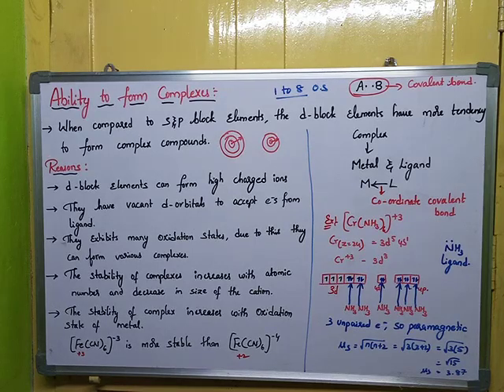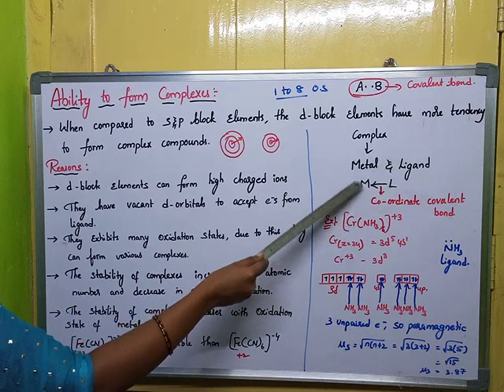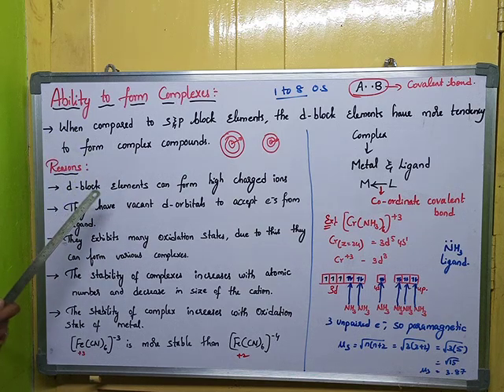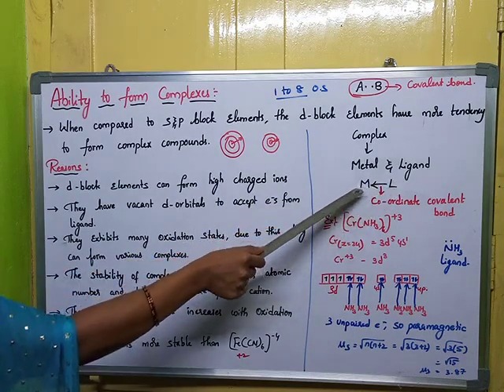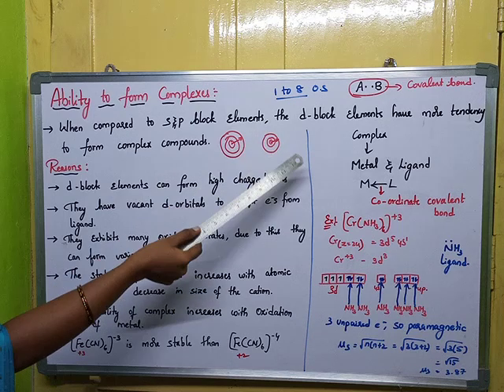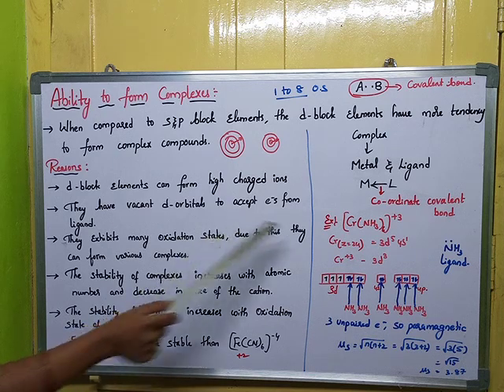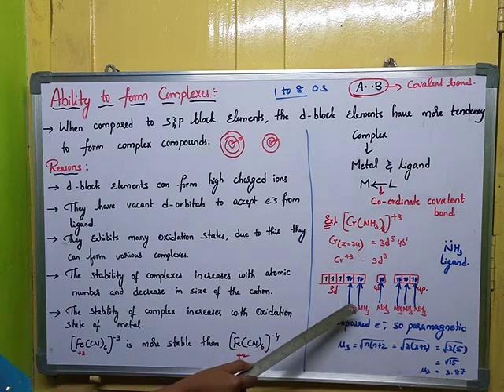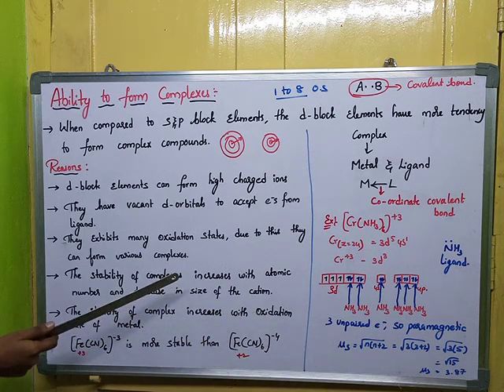Ability to form complexes.